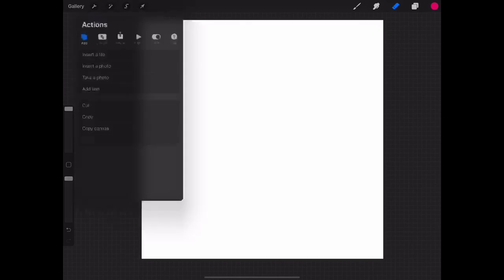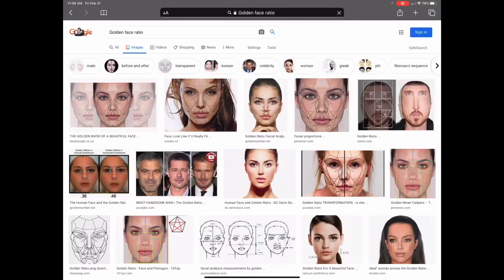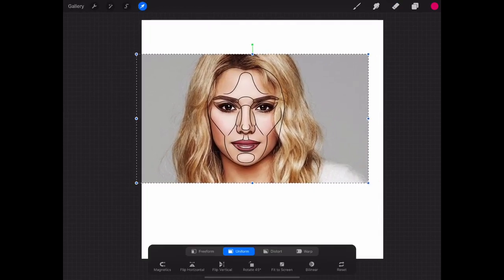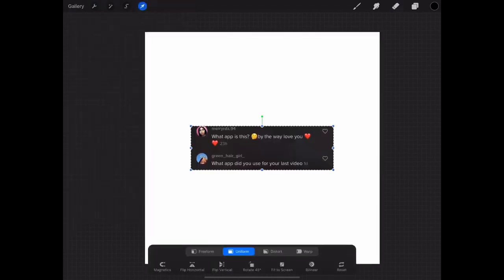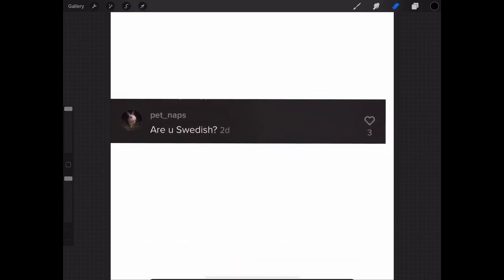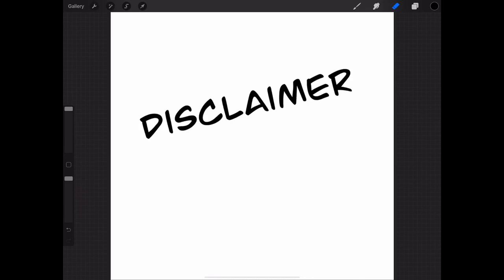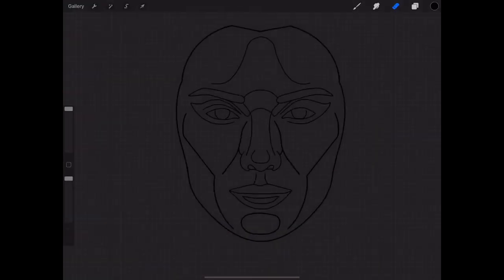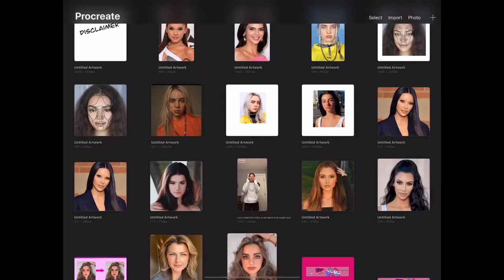Q&A: How to get the “golden ratio” templet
Hi guys
Hopefully this video is more helpful then my last one, love you all and thank you for your crazy support.